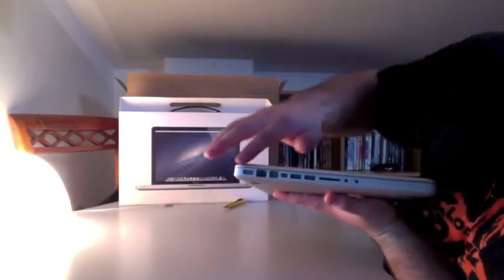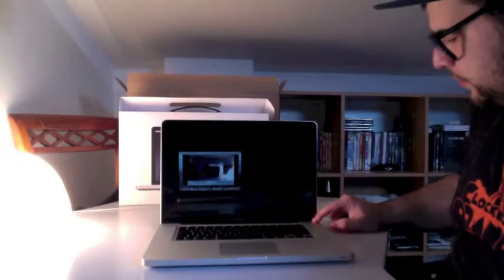First Look to the Macbook Pro 2013 15.4"